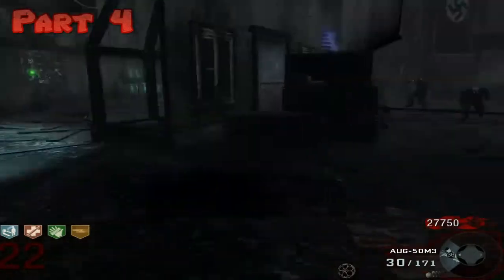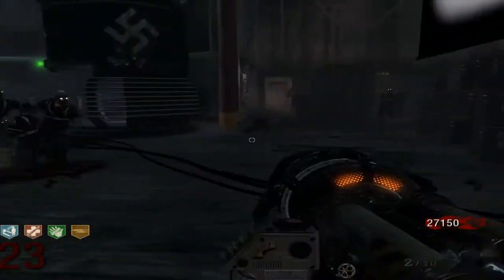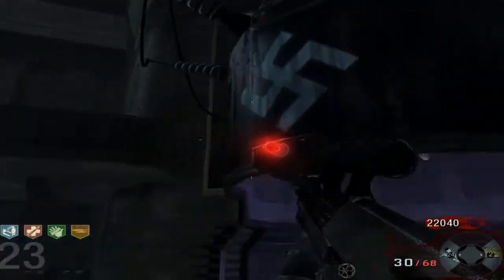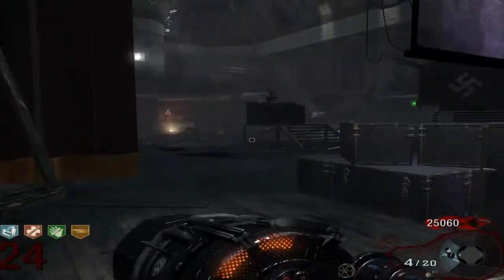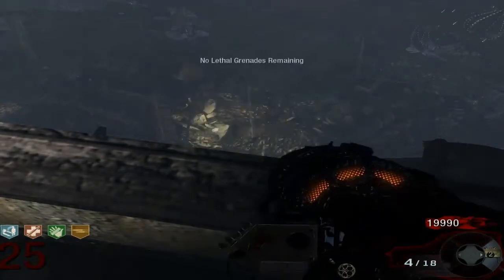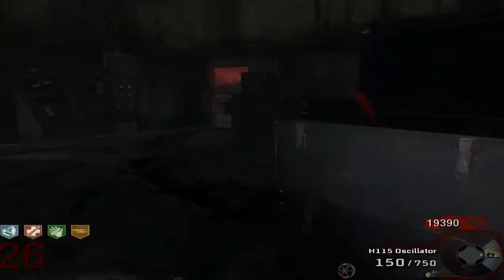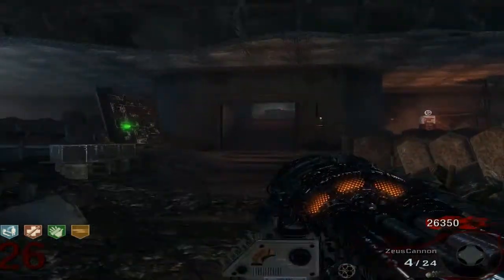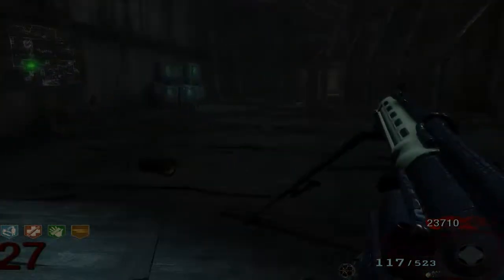Cod Zombies- All maps coverage: Kino Der Toten Part 4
∎The next map will be Five (Pentagon)

We are now on the 4th map of this series. My high rounds map of all time!..

Next map Will be black ops Kino der Toten

Check out other vids

»»»»If you want to add me on PSN YOURNAME in Comments below««««

▀  YouTube Quality = High